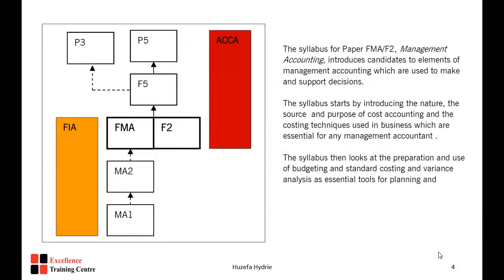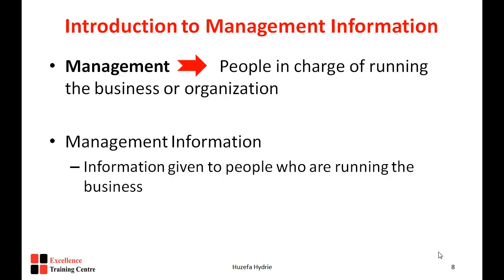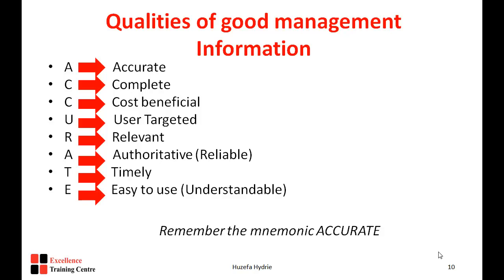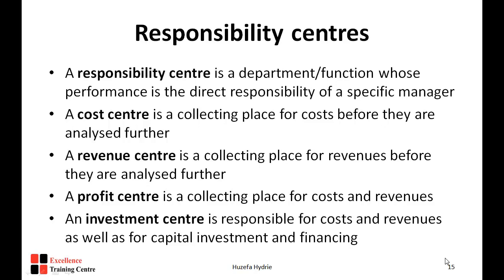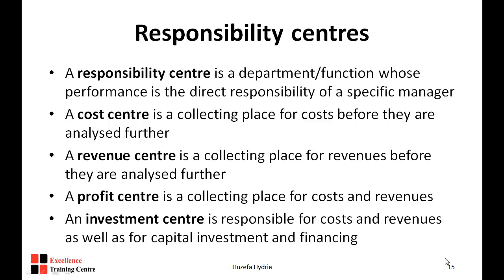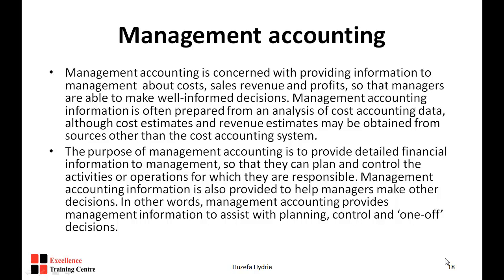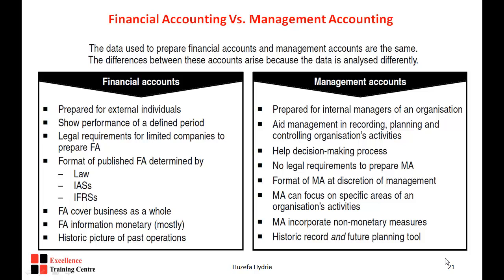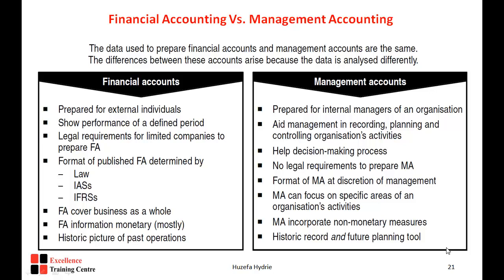ACCA F2 Chapter 1 Accounting For Management